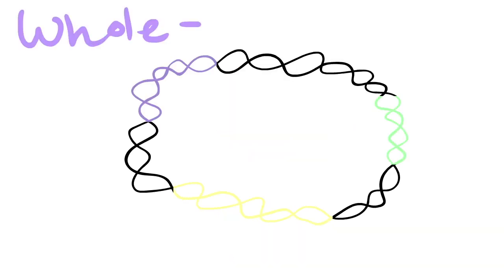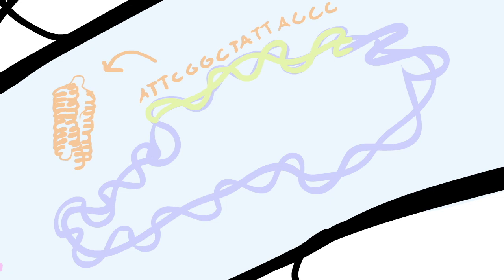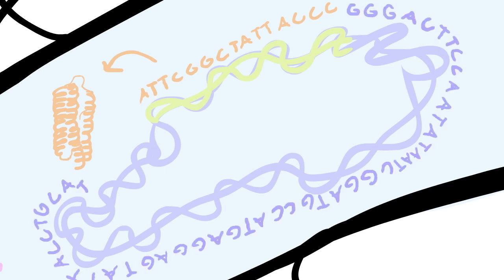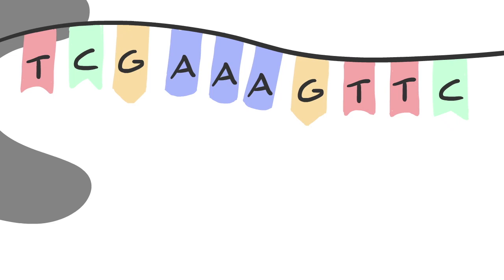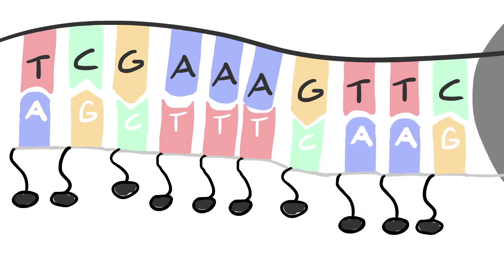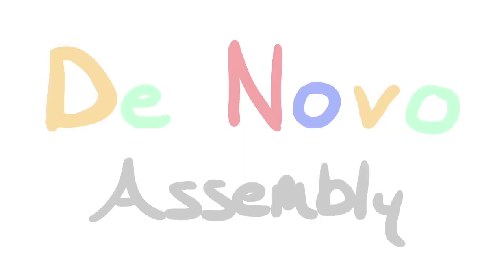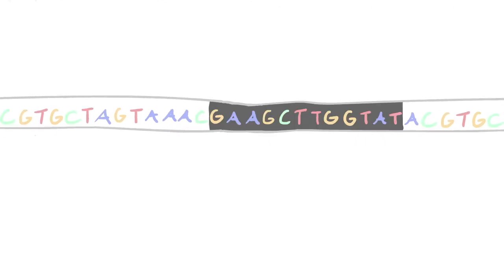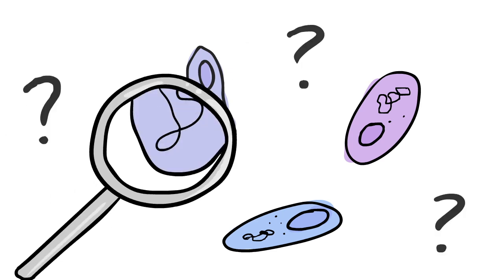Understanding Whole-Genome Sequencing and Foodborne Pathogens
Whole-genome sequencing is a popular method used to track and learn about individual foodborne pathogens. Food scientists across the globe use this insightful technique to monitor food safety. Though it seems daunting, understanding whole-genome sequencing is easier than it appears!

We'll explain what happens during whole-genome sequencing and how scientists use the results. In this video, the common foodborne pathogen Bacillus cereus is used as an example of how crucial whole-genome sequencing is to determine how dangerous microbes in food can be.

Meet the creators of this video:
Animation by: Cassidy Prince
Narration by: Naomi Niyah
Audio by: Taejung Chung
Script by: Taejung Chung, Naomi Niyah, and Cassidy Prince
Supervised by: Dr. Jasna Kovac